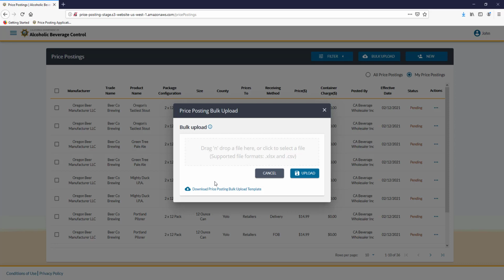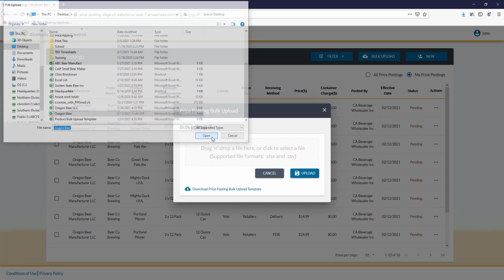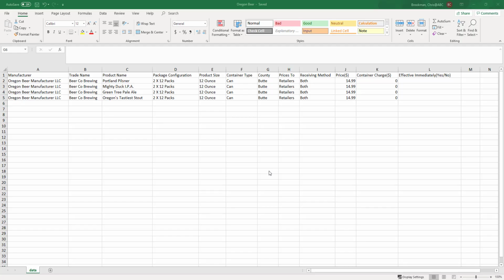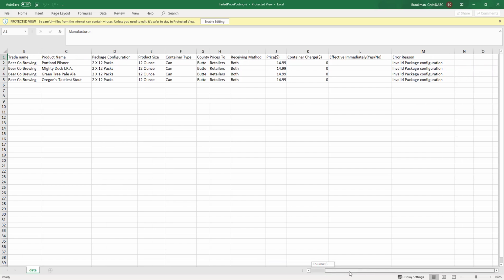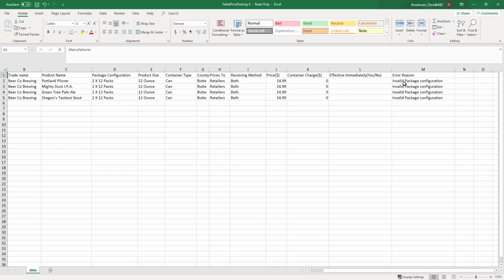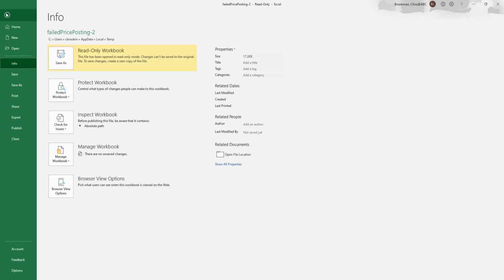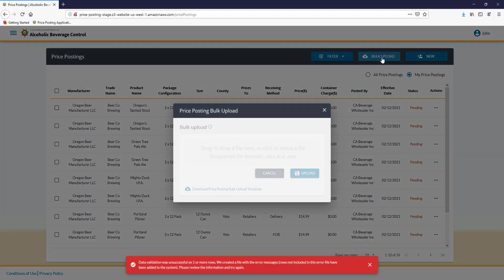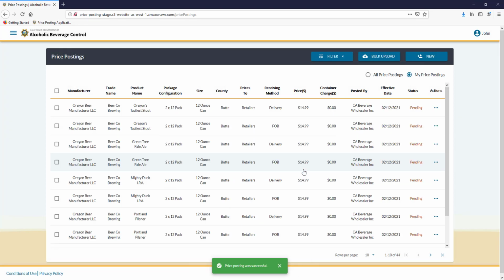What To Do When You Get an Error On a Bulk Upload File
This tutorial will walk you through how you can easily correct mistakes when you receive an error file when attempting to upload price posting bulk upload template (spreadsheet) in the online beer price posting system.